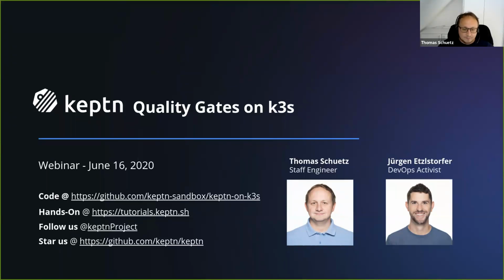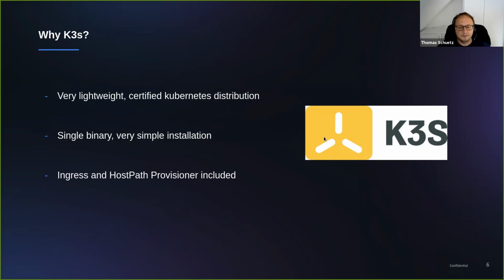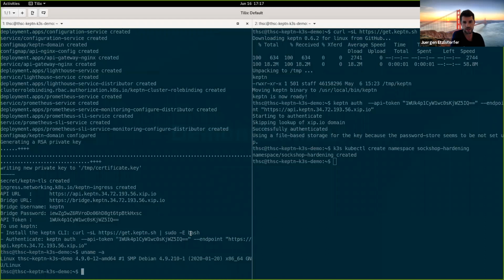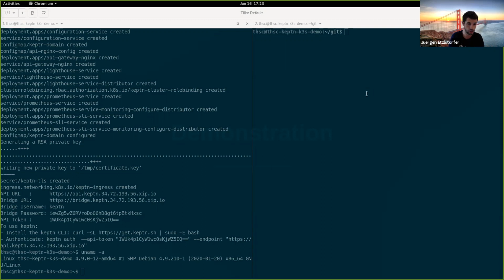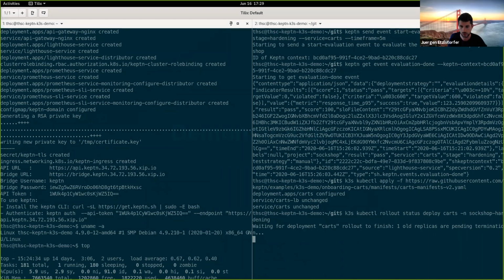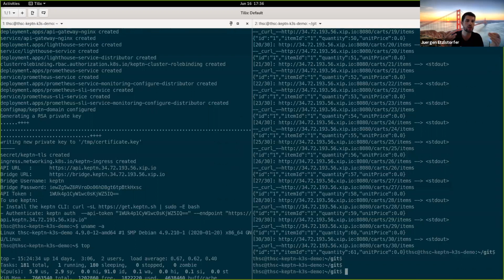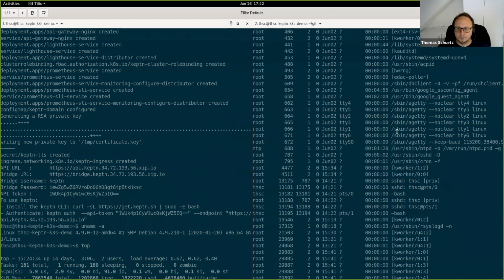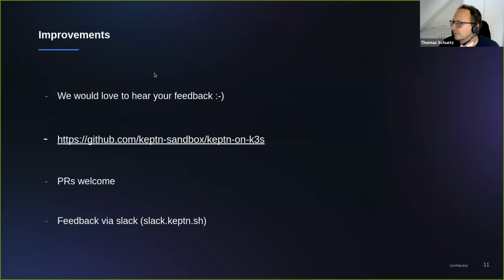Keptn on K3s - Installation and Quality Gates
In this webinar, we are showing you how to install Keptn on K3s for the evaluation of quality gates.

Highlights
- Installation of Keptn control plane on K3s
- Installation of Prometheus services
- Creation of demo application
- Quality Gate evaluation of demo application based on Prometheus data
- Demonstration of Keptn CLI, API & Keptn's Bridge